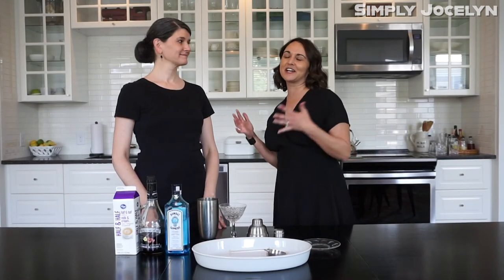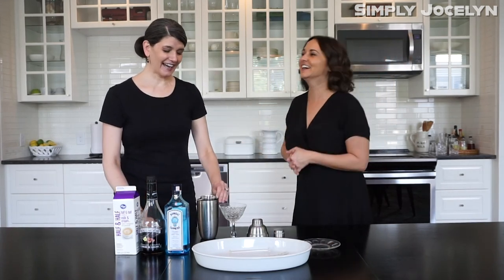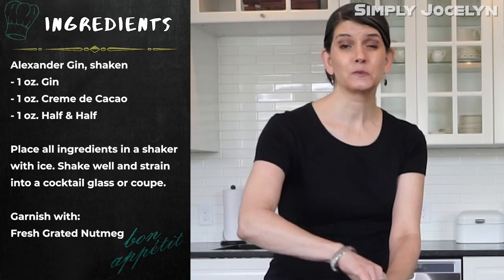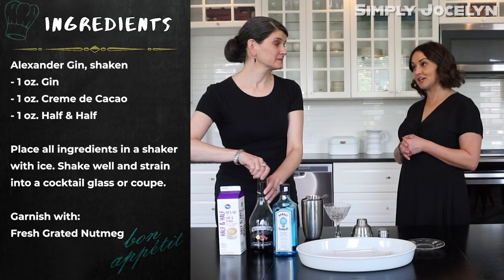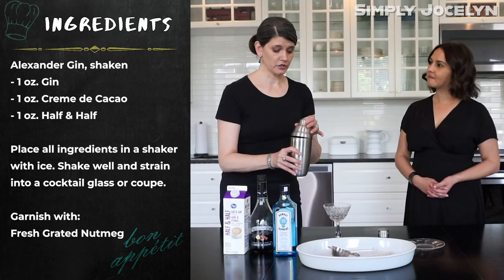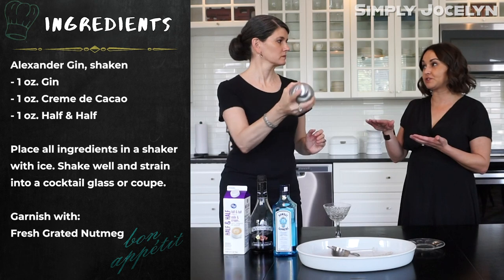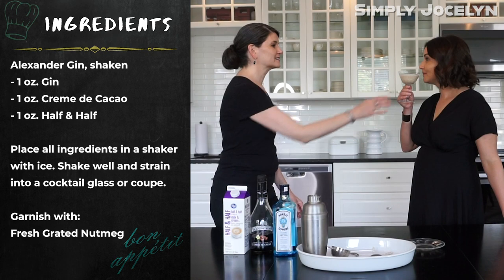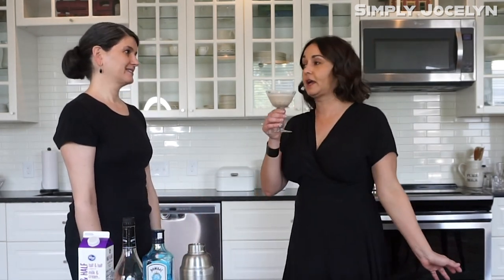How to Make an Alexander Cocktail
Before there was the brandy alexander there was the alexander. This gin cocktail is a tasty treat for all.